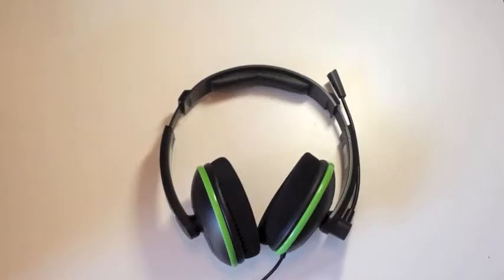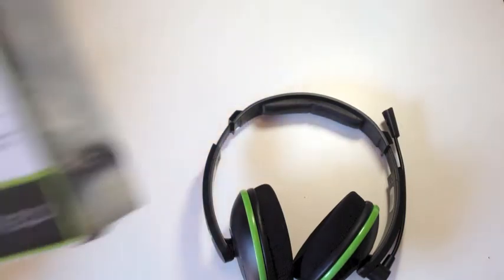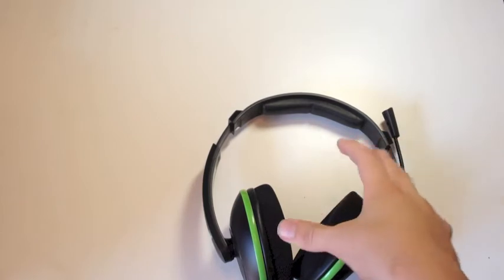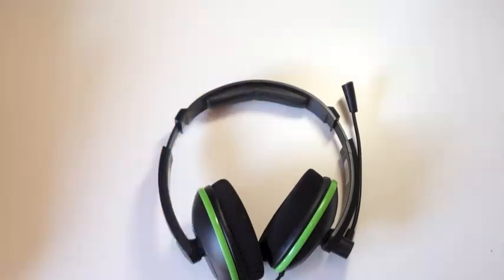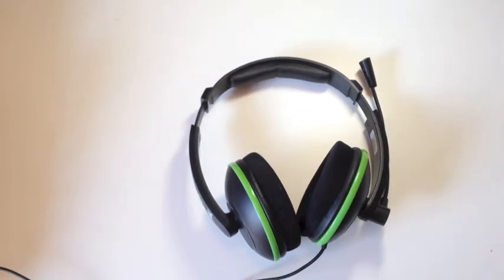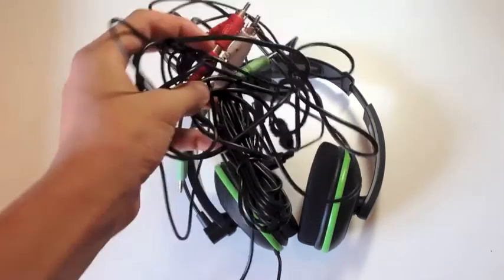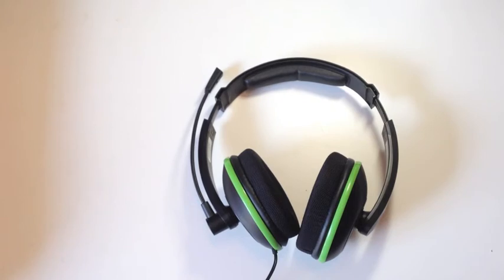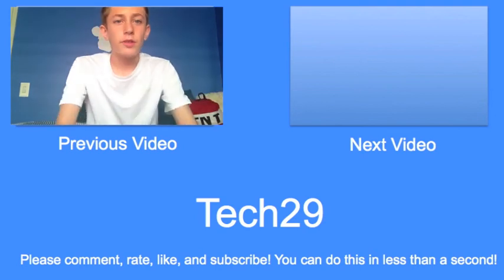Turtle Beach Earforce XL 1 Gaming Headset Review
This is the first episode in my cheap tech gear series.